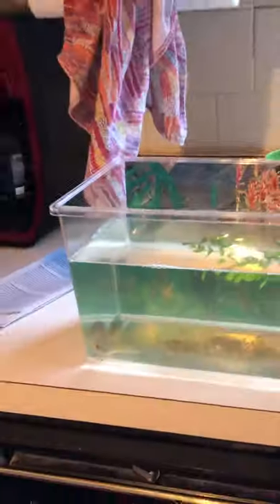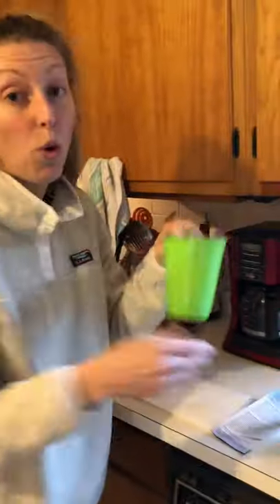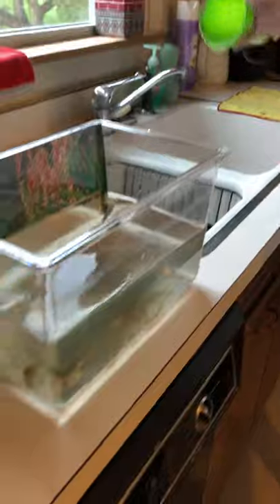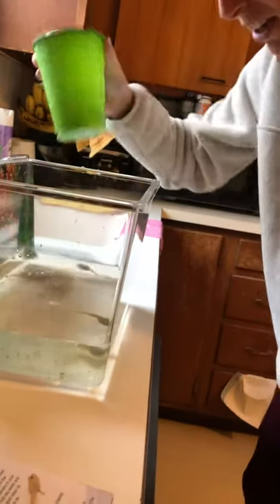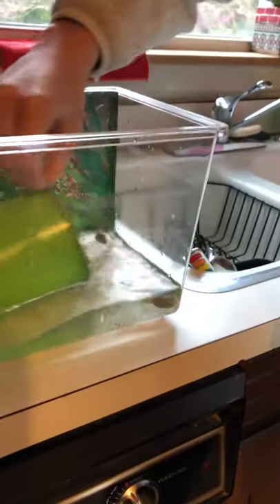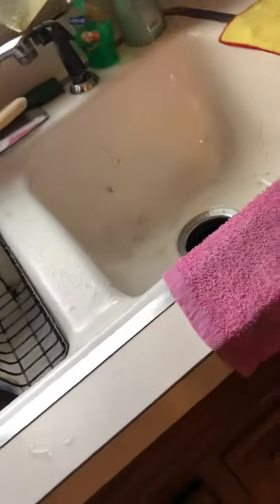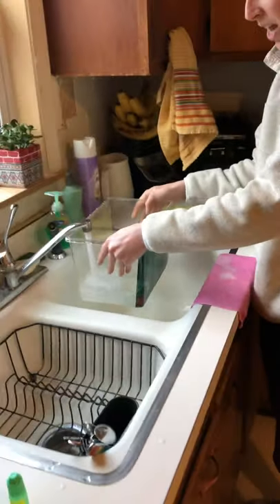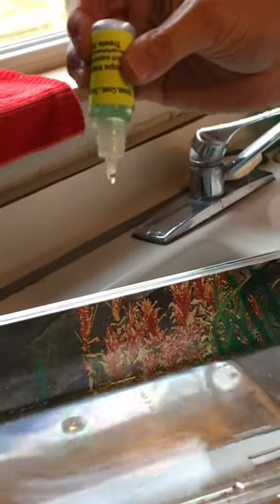Tadpoles—Day 11: Cleaning the tank